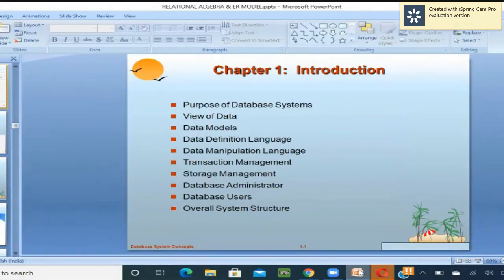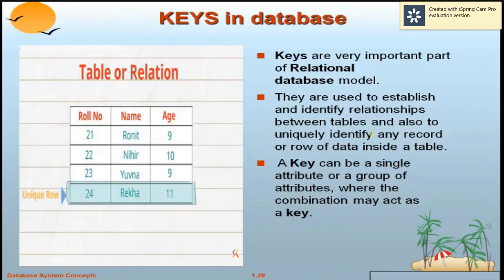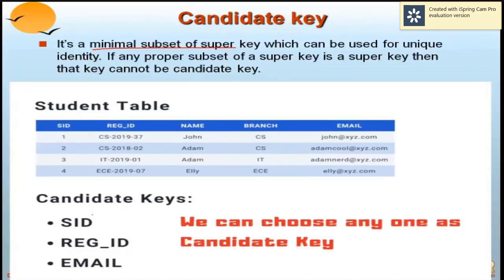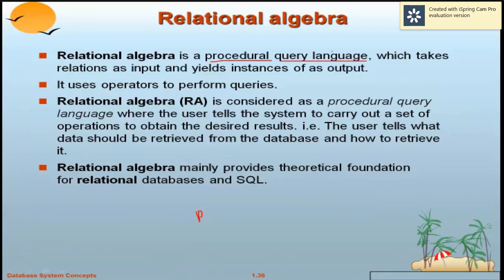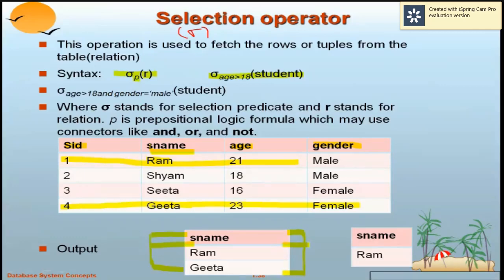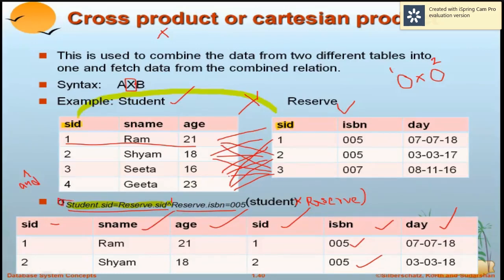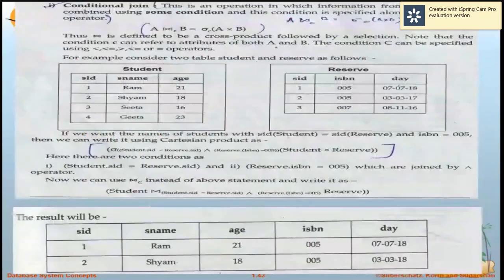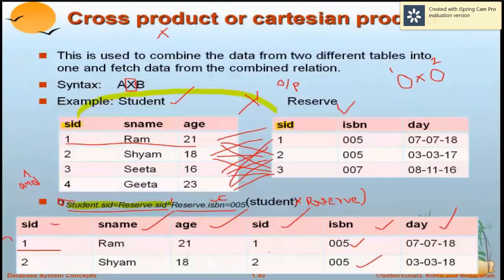DBMS | RELATIONAL DATABASE | RELATIONAL ALGEBRA | KEYS IN DBMS | OPERATORS IN RELATIONAL ALGEBRA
topics covered:
Structure of relational database
fundamental relational algebra operations
relational algebra operations
extended relational algebra operations
null values
modification of the database
In this video, You will get Best introduction to DBMS or RDBMS with Real Life examples. These examples will help you to understand DBMS in easiest and simplest way. Whether you are engineering student or class 8th student, You will get clear and best explanation of DBMS.
Here you will answers to all such types of questions with real life examples.